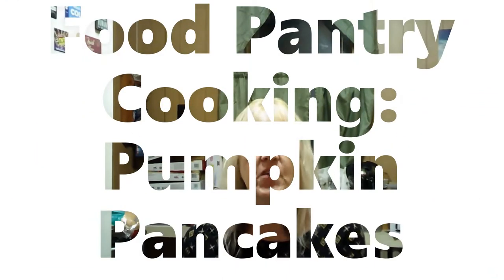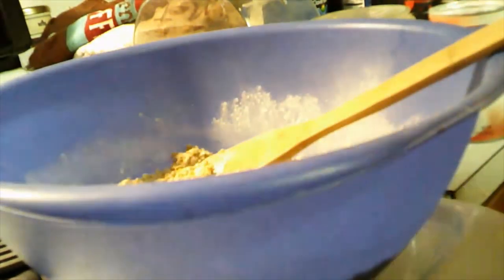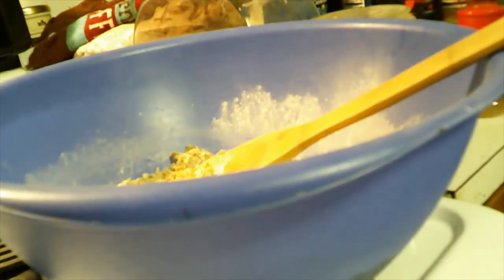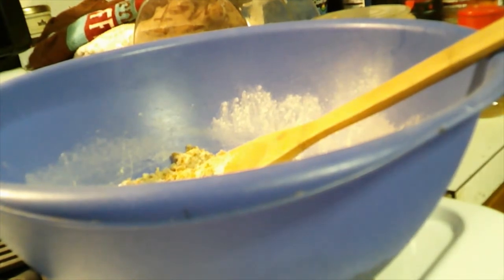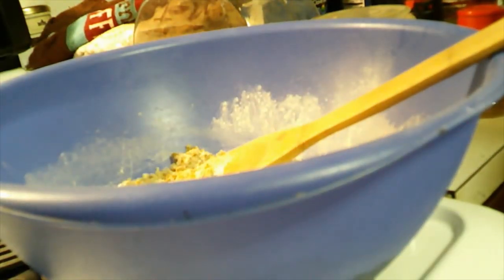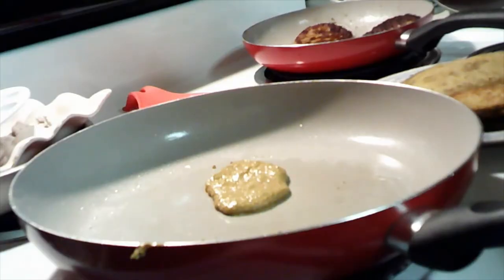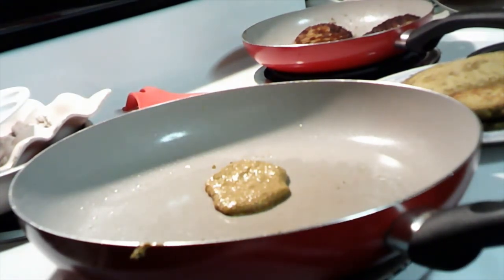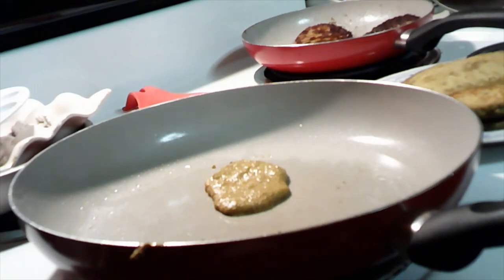Food Pantry Cooking: Pumpkin Pancakes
As promised I have some pumpkin pancakes for you! I thought they were very tasty and had a nice flavor. Ronnie isn't a fan of pumpkin outside of pies, and said they were good but he just doesn't like pumpkin all that much in anything other than a pie lol.
To make these pumpkin pancakes you will need 1/3- 1/2 cup of pumpkin filling, cup of whole wheat flour( or AP or half and half), 1 egg, 4 tsp white sugar( can sub with brown if that is your preference), 1/2 tsp salt, 1/2 tsp pumpkin pie spice or allspice, I added 1/2 tsp cinnamon also, tsp baking powder, 1/2 cup milk to start( I added total of one cup because mixture seemed too thick to me),2 tbsp pecan pieces(optional), and tbsp confectioner's sugar for topping(optional). Stir flour, pumpkin, egg, salt, sugar and spice together in bowl until well mixed. The mixture will be thick and chunky. Add baking powder then slowly pour in 1/4 cup milk while stirring, add more milk until batter is firm and smooth yet flows off of a spoon. Mix in pecans. (optional). Heat a non stick skillet over medium heat. Scoop 1/4 cup of batter for each pancake into the skillet. Cook until edges are dry, approx 2-3 minutes. Flip then cook for 1-2 minutes. Place pancakes on plate and sprinkle confectioner's sugar on top.(optional)

Thanx for watching! See you on my next one!
Instagram. thepovertyprincess
Tumblr...thepovertyprincess
Drop me a line at Sharon Sartori/ Ronald Stemko Jr, 605 Harrison St., Hazleton, Pa.  18201

I used my Aabeloy video camera to record this video and my HP laptop to edit .